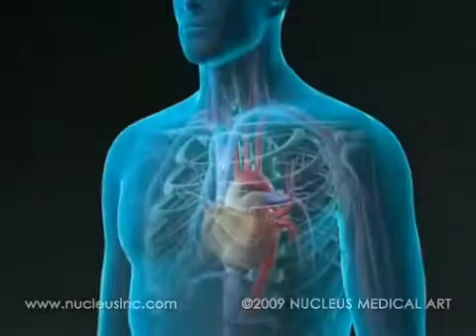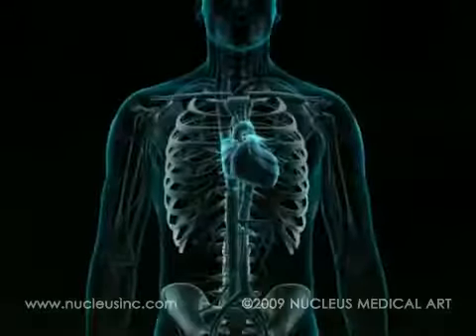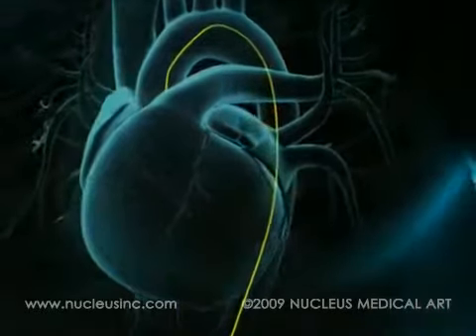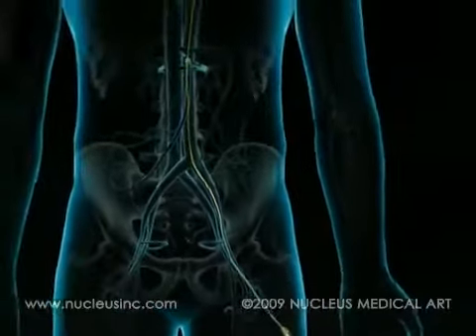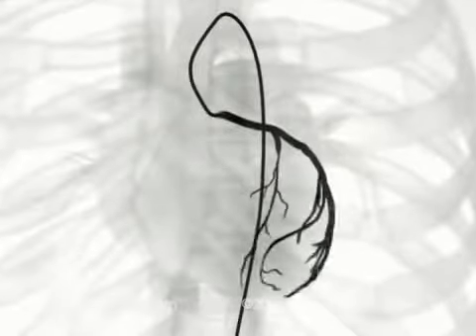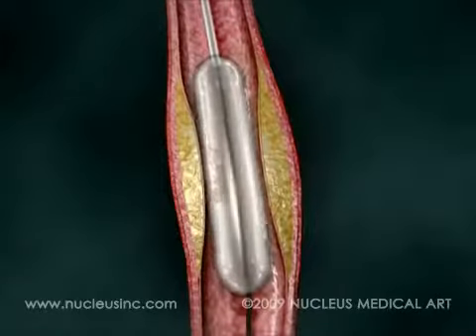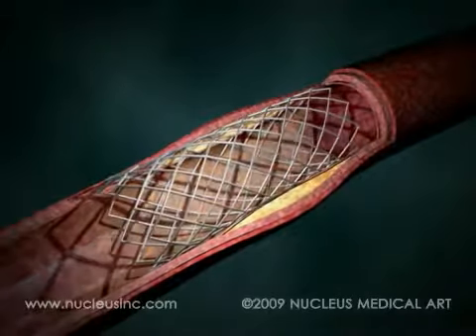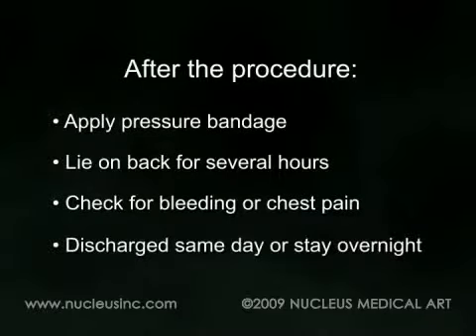Angiography & Angioplasty Animation